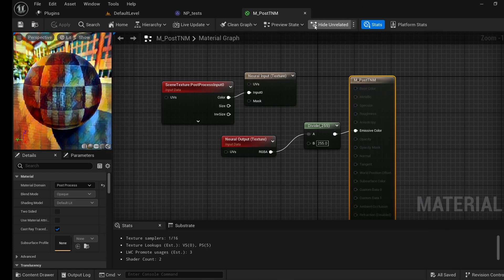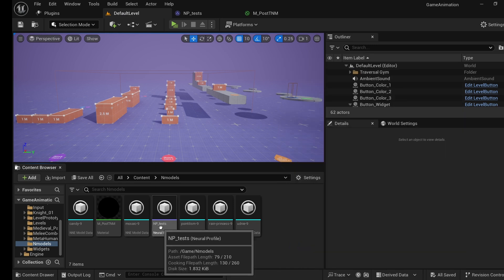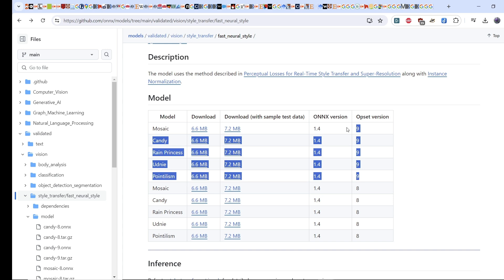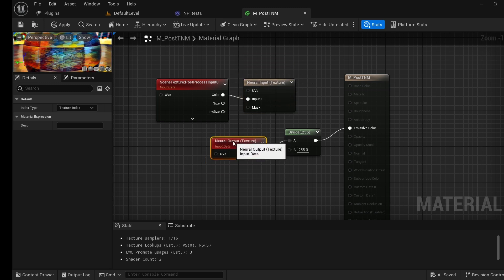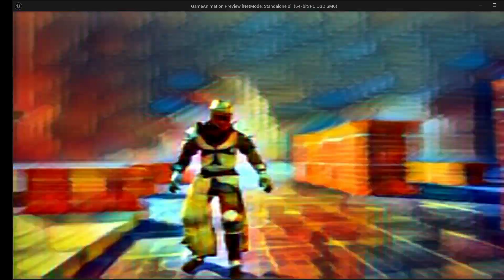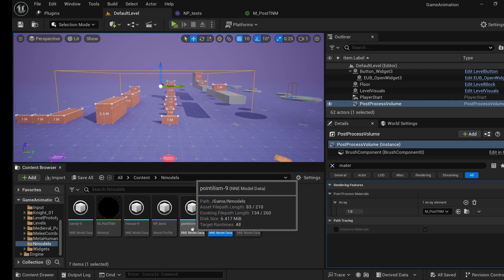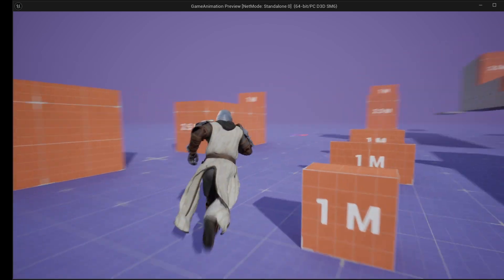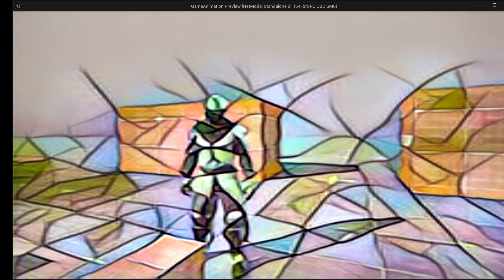UE5 Neural Rendering test (based on RenderBucket tutorial, link in description).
Style Transfer / Neural Rendering tests.

All data links are available in the source tutorial.

Renderbucket informs us to use the more recent Opset 9 models.